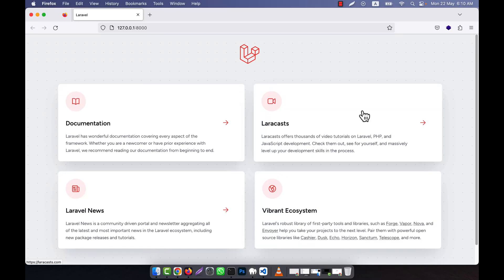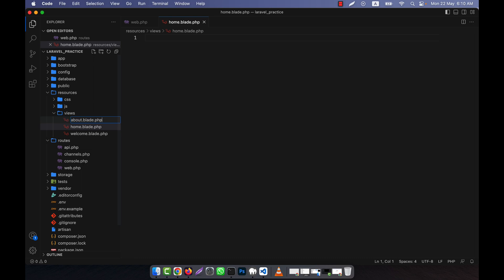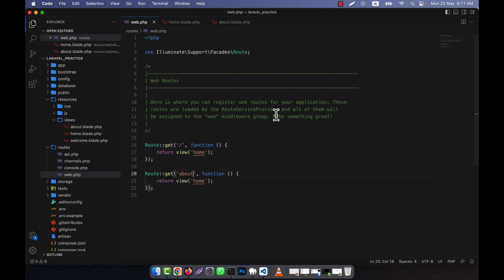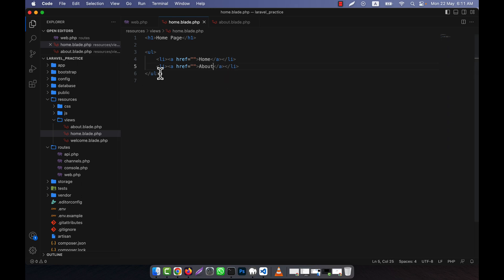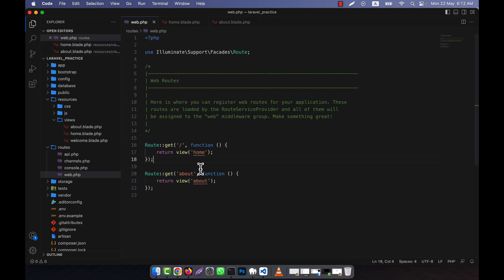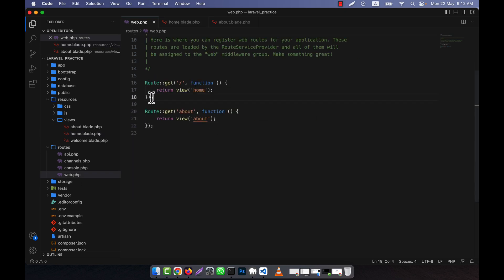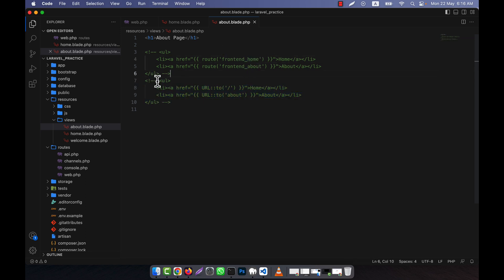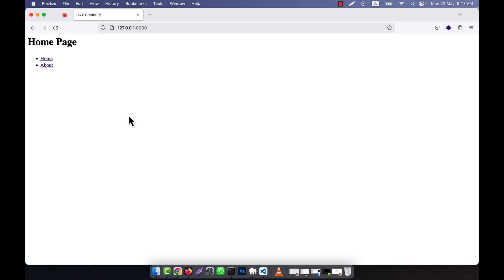Laravel 10 Fundamental [Part 7] - Named Route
In this tutorial, I have discussed about the named route in Laravel. I hope, you will enjoy the video very much.